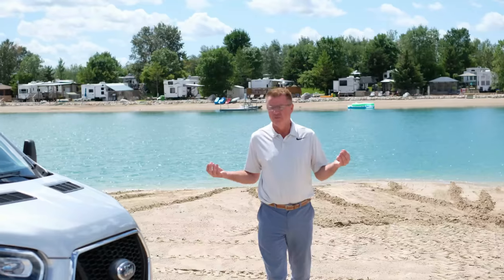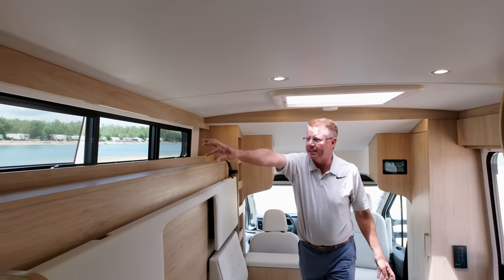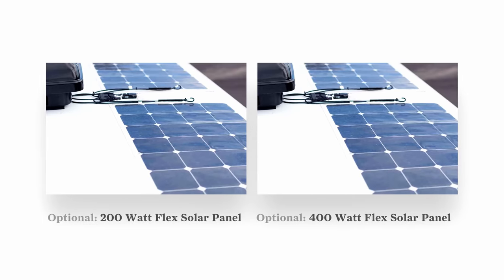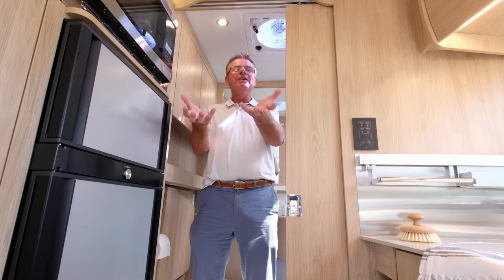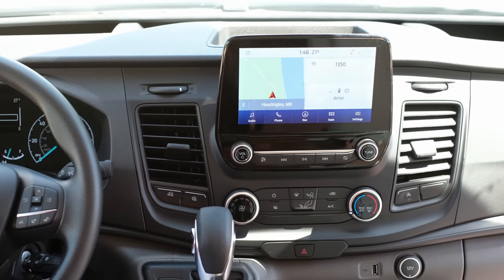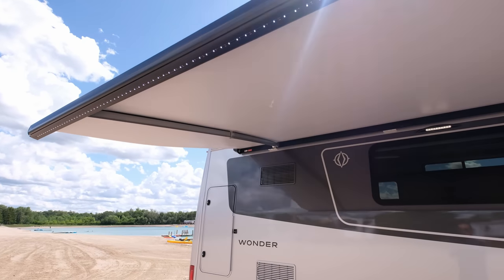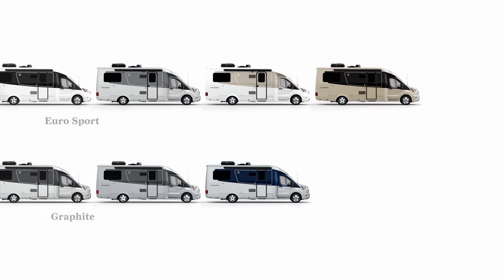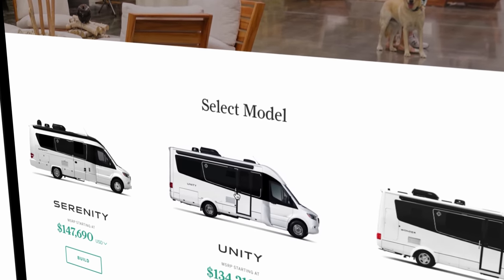2021 Wonder Murphy Bed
Dean takes us on a tour through the 2021 Wonder Murphy bed, featuring a hidden queen-size Murphy Bed, large 3-piece bathroom, 28" LED TV with soundbar, touch screen control system, Ford SYNC 3, and abundant storage.